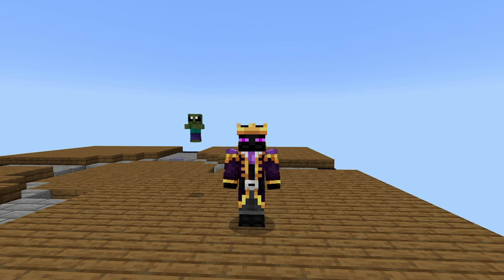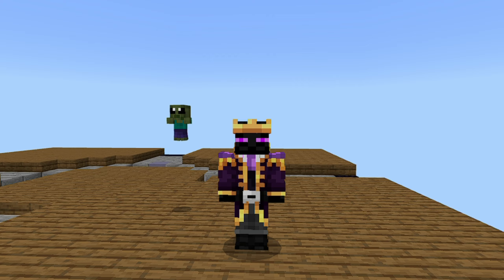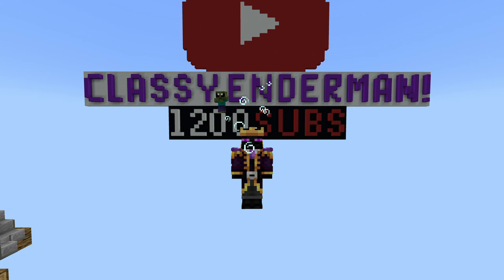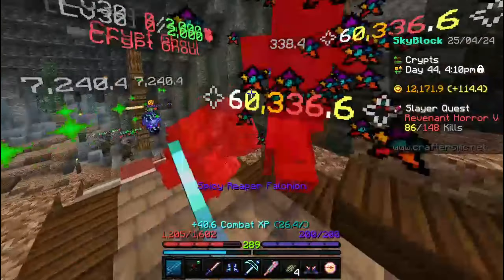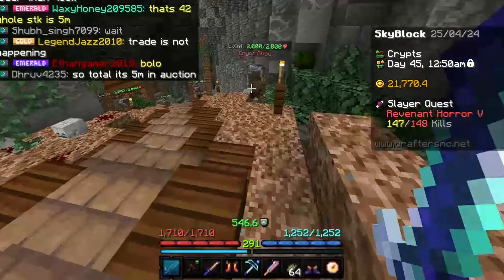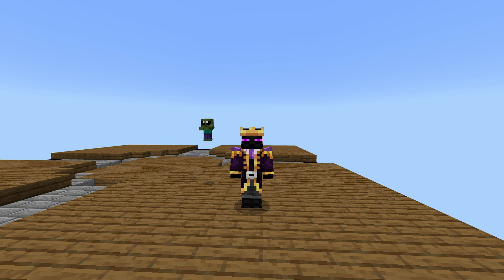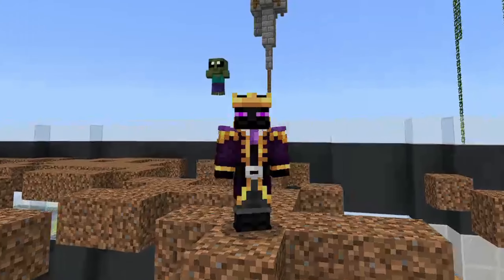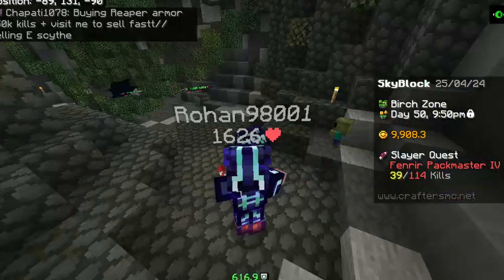I Got The Most Expensive Helmet In skyblock!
I Got The Most Expensive & OP Helmet In CraftersMC Skyblock!!
we tested this thing with a bunch of other armors to deal most amount of damage!

snax's username/Ingame name- snax000

don't forget to use code: "classy"

want to play in this server too?
Ip:- play.craftersmc.net
port:-19132 (default)

All the editing in this video was done by me,
I'm using capcut as my main editing software.